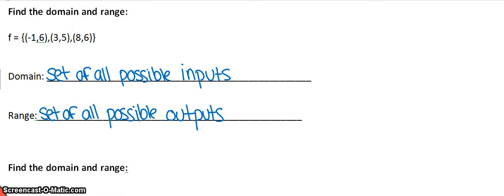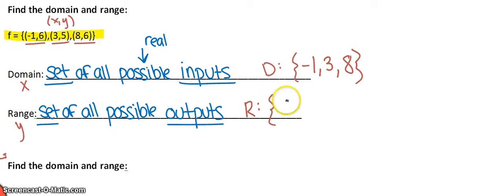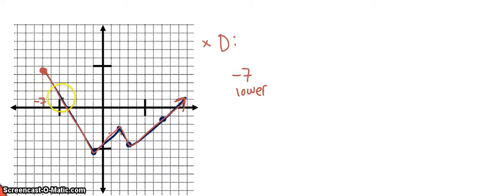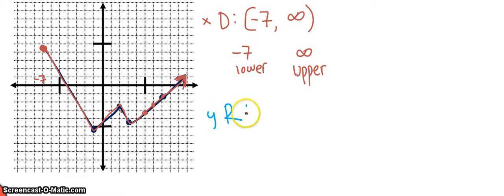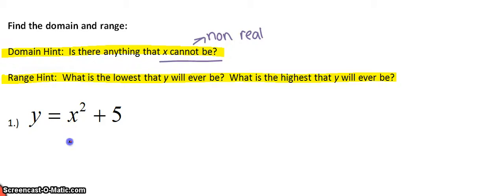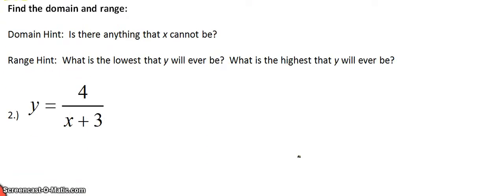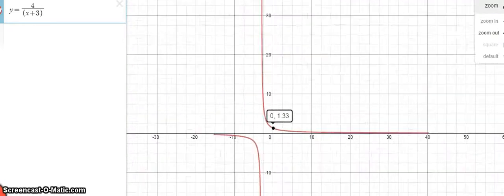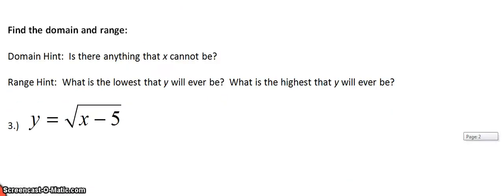Domain & Range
Intro to Domain and Range